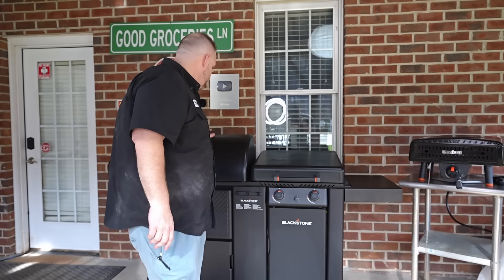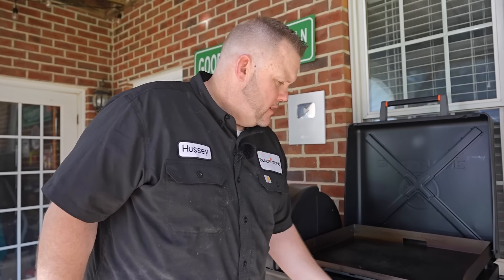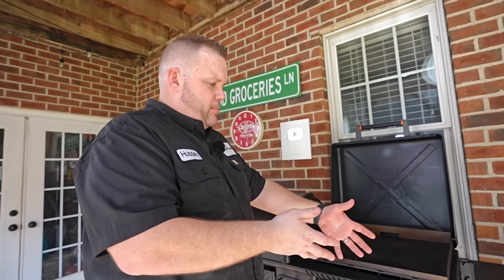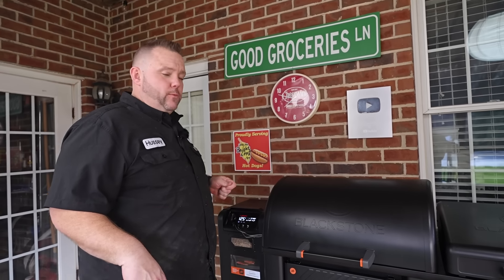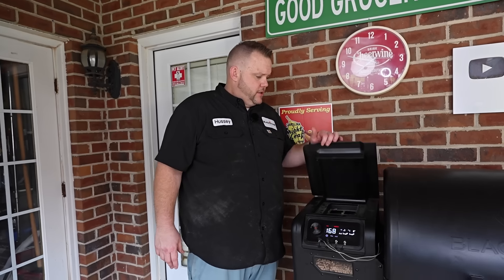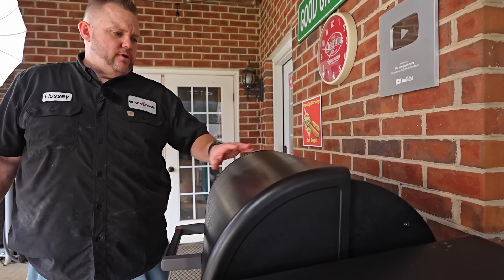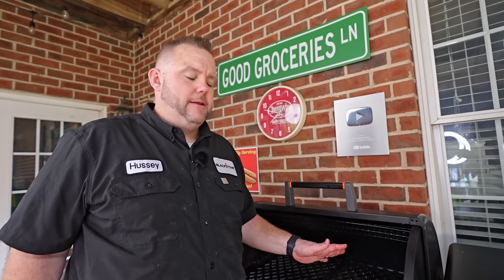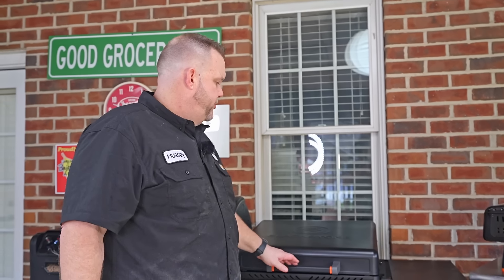The 22" XL Griddle Pellet Grill Combo: A Comprehensive Overview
Discover the impressive features of the Blackstone 22" XL Griddle Pellet Grill Combo with Matt Hussey. From its spacious 884 sq inches of grilling space to the convenient rolling barrel hood, this unit is a game-changer. With lower cast iron grates, a stow-away rack, two temperature probes, and a grease catch bucket, it's perfect for outdoor cooking enthusiasts.